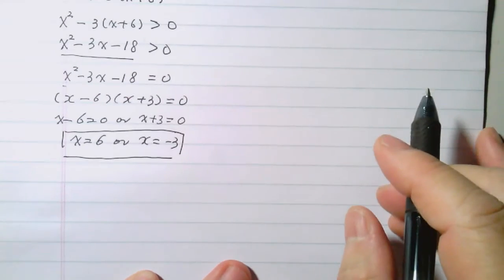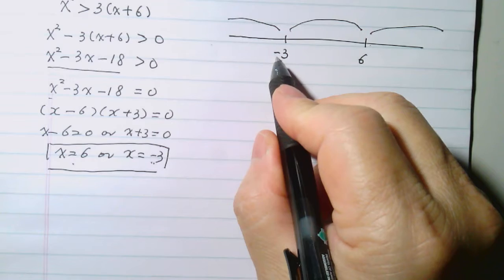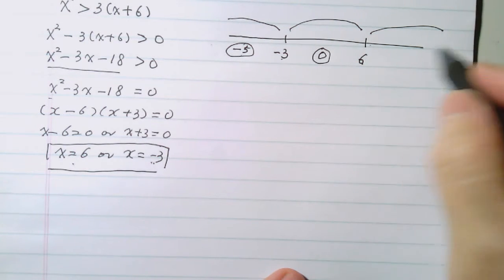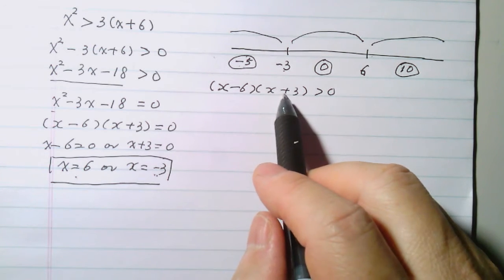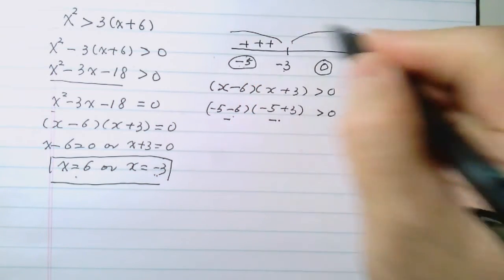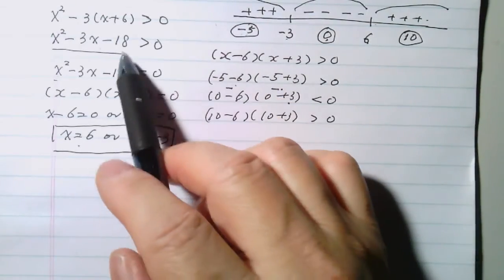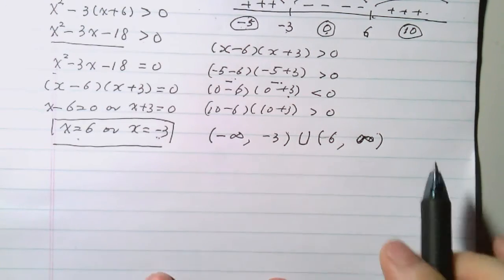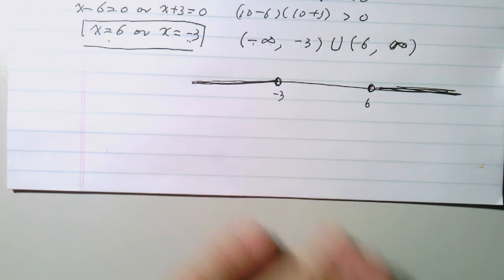How to solve a quadratic inequality and graph its solution set